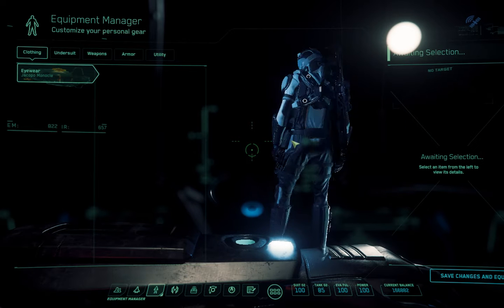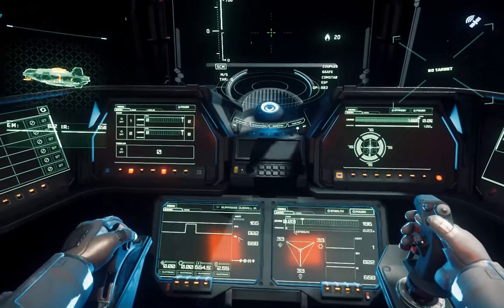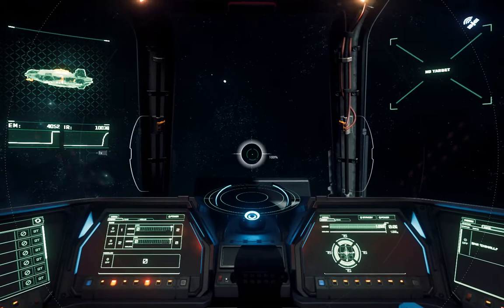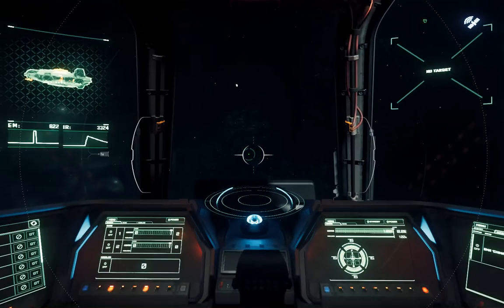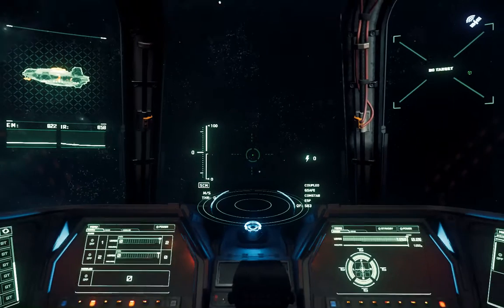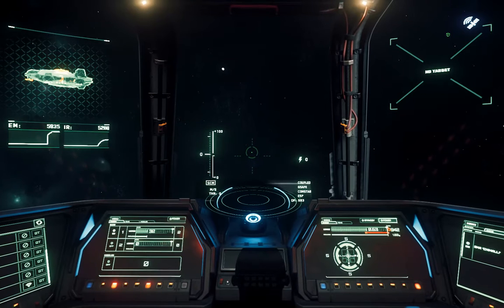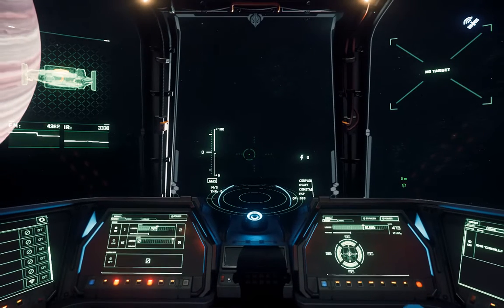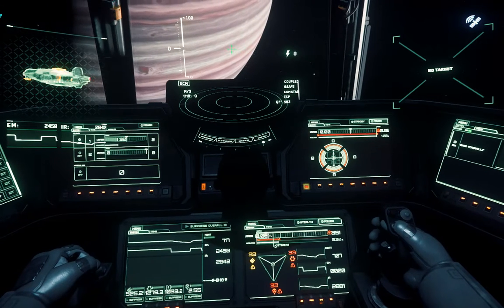Terrapin Driver and Set Up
This is how I plan to fly my Terrapin